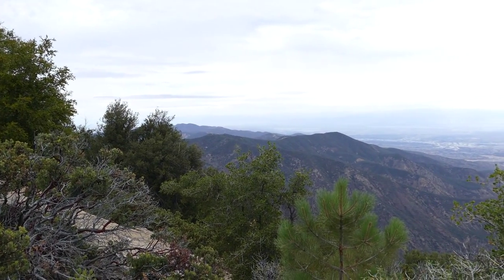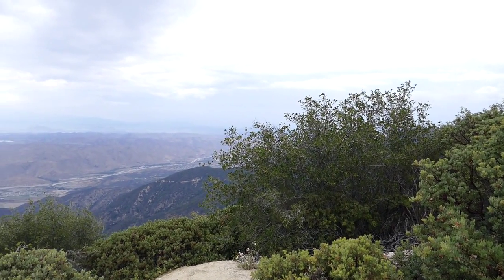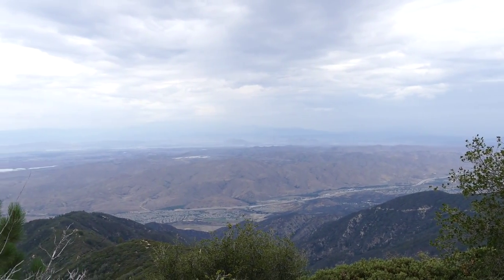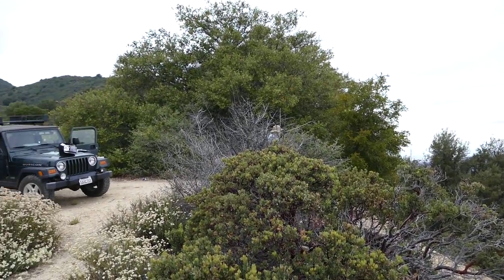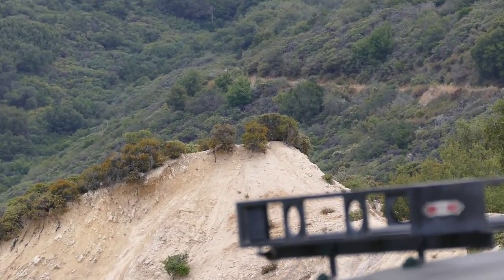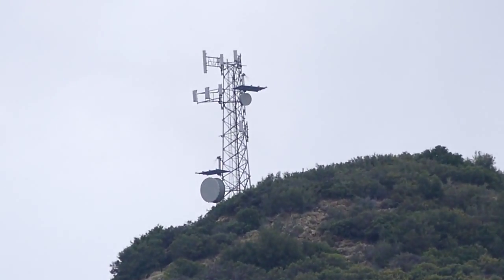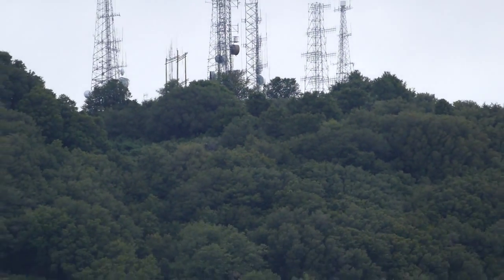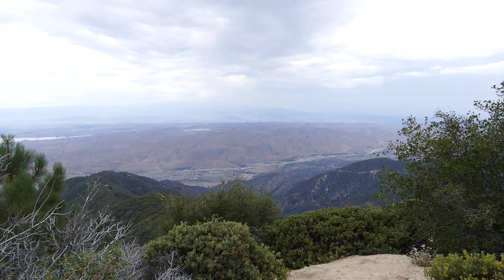View from hairpin turn, Main Divide Road, Santiago Peak E flank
This is a video panorama of the view North from the hairpin turn on Main Divide Truck Trail, just above the upper end of the Upper Holy Jim Trail on the East flank of Santiago Peak, California, at 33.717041ºN, 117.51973º W. It was taken during Operation On-Target, a Boy Scout peak-peak signal mirror signaling event, but due to complete overcast (and rain), no signaling occurred. However, Holy Jim Trail is very popular, and we saw several hikers and joggers, as well as a troop of Boy Scouts. Main Divide Truck Trail also had a fair number of motorbikes, jeeps, and one pickup truck.